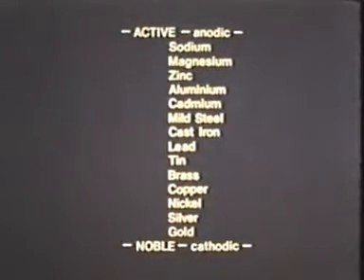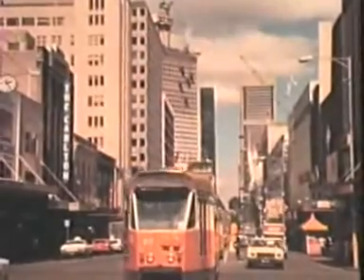Graham Wright on Types of Corrosion (1980)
Graham Wright is a teacher and mentor to many New Zealand corrosionists, as a result of his teaching and research at the University of Auckland and presentations to the Australasian Corrosion Association. In 1980, he contributed to the NZ Branch Silver Jubilee film, “The Corrosion Problem”. This short video provides a glimpse of his clear and lucid style.